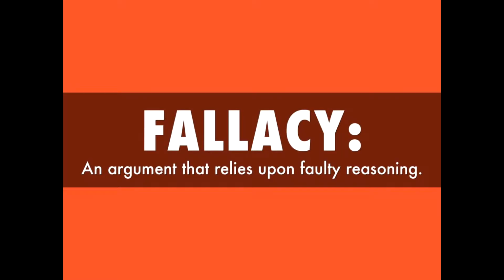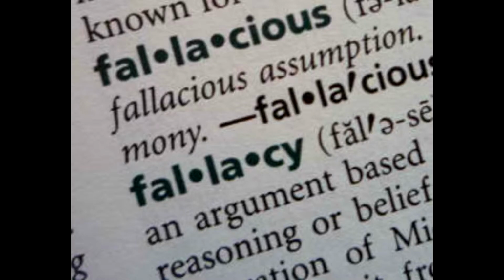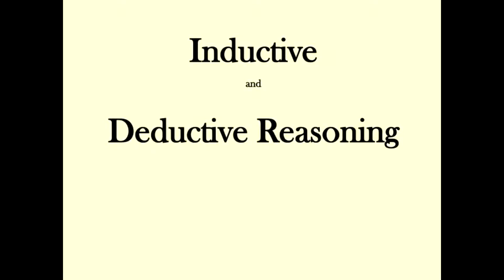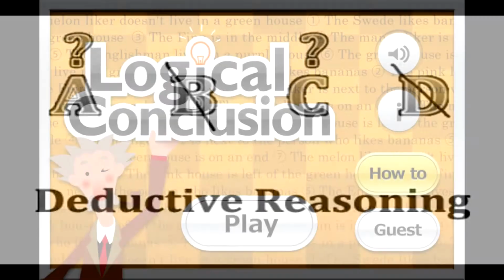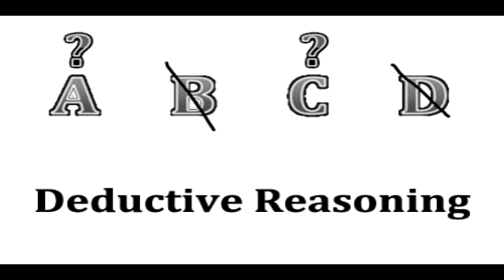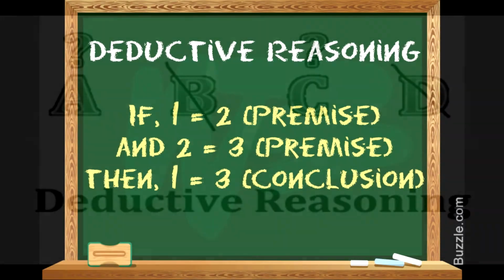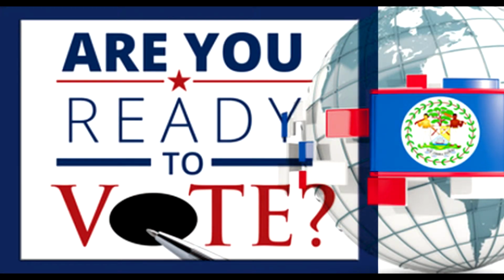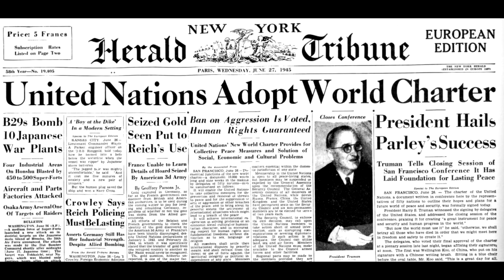Inductive and Deductive Reasoning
English Video Assignment on Fallacies: Inductive and Deductive reasoning.
 Group Members: Michelle Guerra, Diana Suchite and Joel Marroquin